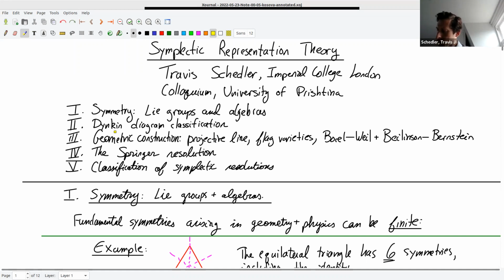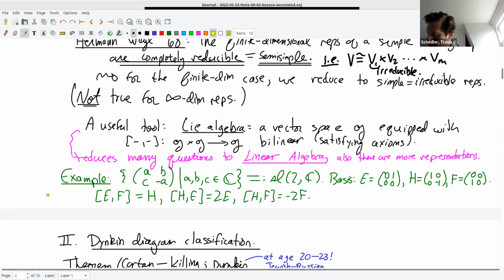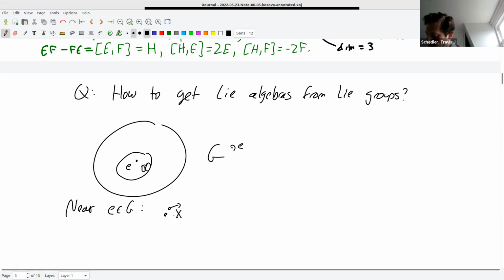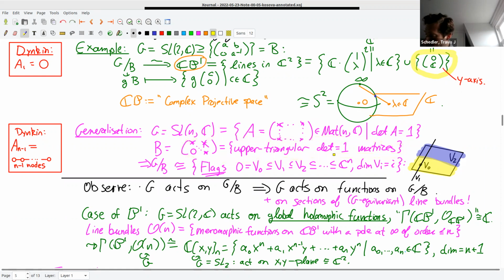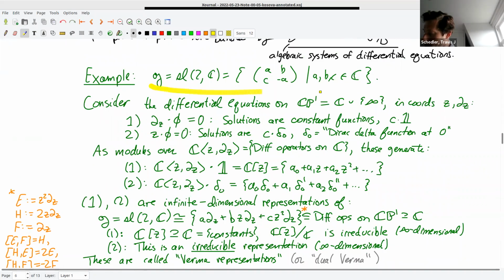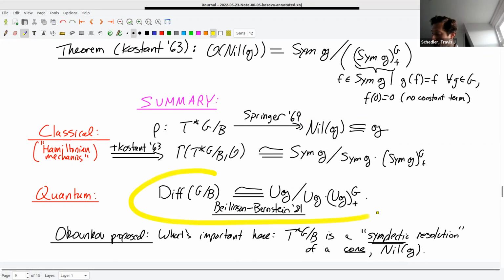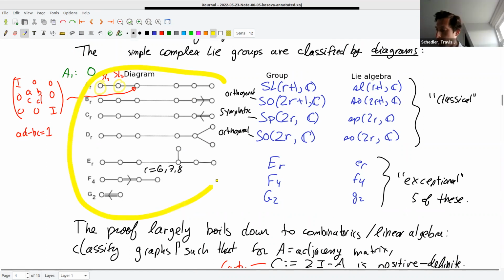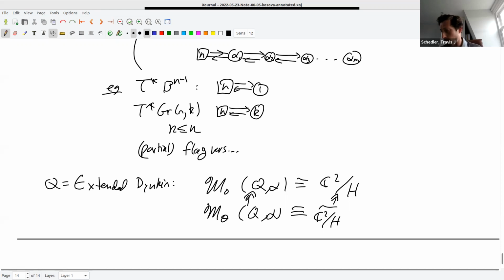Travis Schedler - Symplectic representation theory - UP Math Seminar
Travis Schedler (London) talks about Symplectic representation theory at the University of Prishtina Math Seminar, on 23 May 2022.

UP Math Seminar is a series of talks for a wide audience at the Department of Mathematics in Prishtina, including first-year undergraduate students.